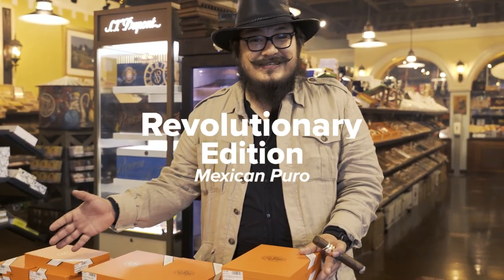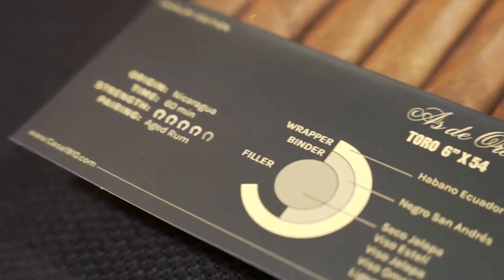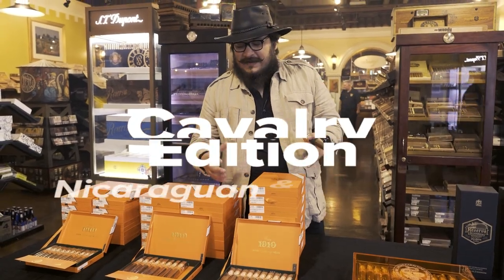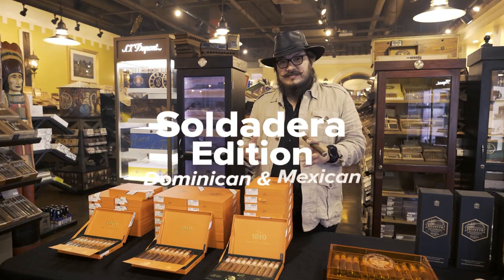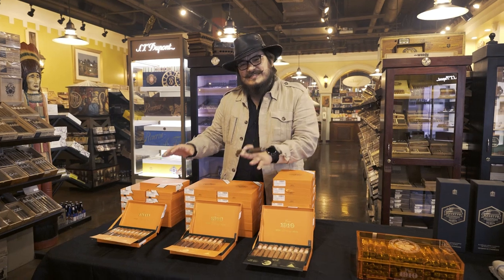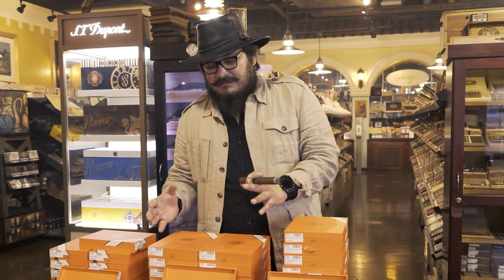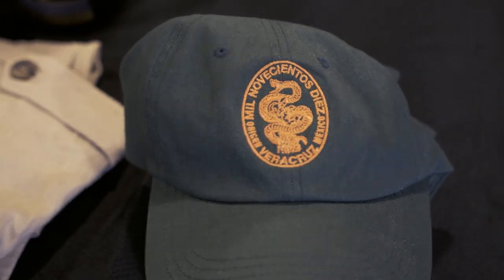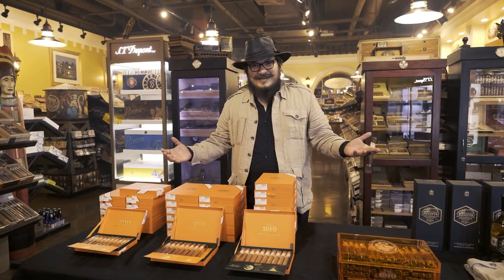Exploring Casa 1910 Cigars with Manolo Santiago | Corona Cigar Event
Introducing Casa 1910 Cigars at Corona Cigar Company. We had the pleasure of hosting their Master Blender, Manolo Santiago, at Corona Cigar in Lake Mary for a night of Tequila, Cigars, and Mariachi music for Cinco De Mayo.

Casa 1910 is new to the cigar industry, getting their start at the PCA 2021 Show. They have since released 5 cigars, 3 of which they brought with them to Corona Cigar. The Revolutionary Edition, a Mexican Puro, the Cavalry Edition, a blend of Mexican and Nicaraguan, and the latest release, the Soldadera, which is a blend of Dominican and Mexican tobaccos.